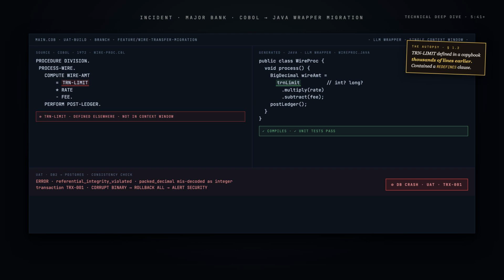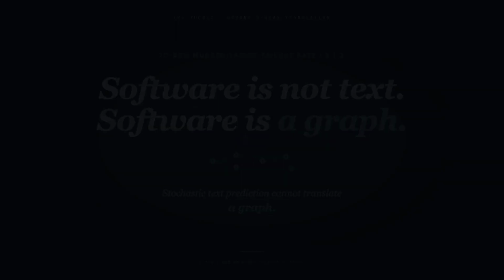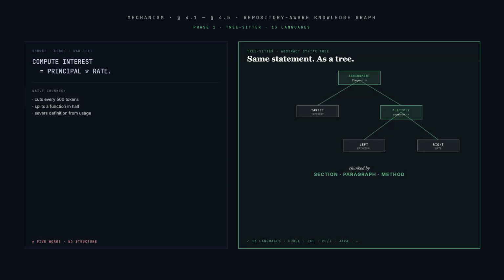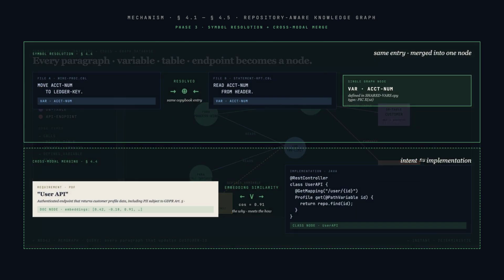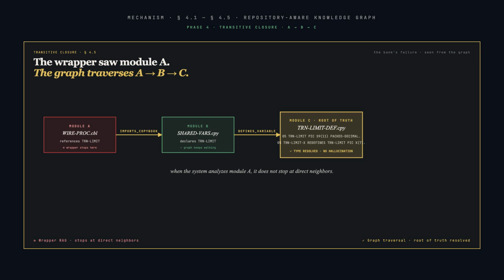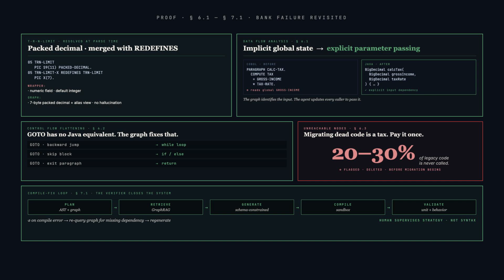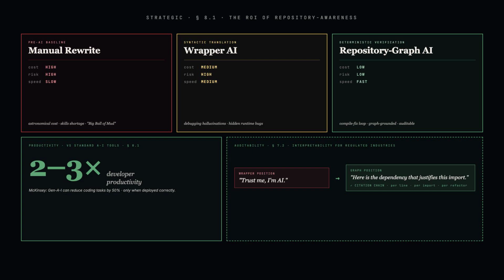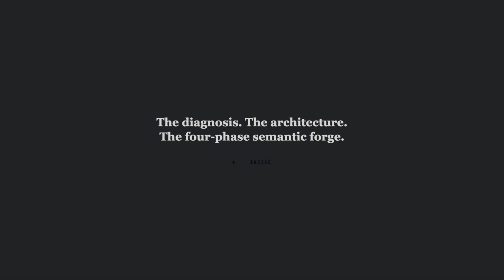When LLM-Translated COBOL Crashes the Bank's Database: Repo-Aware Graph Reasoning for Modernization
Between 70% and 80% of legacy modernization projects fail to meet their objectives. The pattern at the heart of AI-led COBOL-to-Java migration is contextual blindness — an LLM translates a variable like TRN-LIMIT into a Java BigDecimal flawlessly, then misses the REDEFINES clause buried in a copybook thousands of lines away. The Java code compiles, the unit tests pass, and the first transaction in UAT writes corrupted binary into the database column.

This whitepaper traces "Lost in the Middle" attention failure through Naive RAG wrappers and presents Veriprajna's Repository-Aware Knowledge Graph — an AST-grounded graph database that maps every variable, copybook dependency, and call path across millions of lines, replacing stochastic text translation with deterministic graph reasoning over the full repository.

Veriprajna — Building true intelligence.